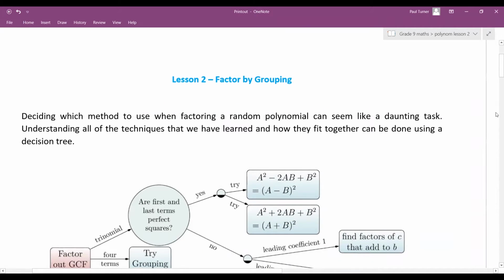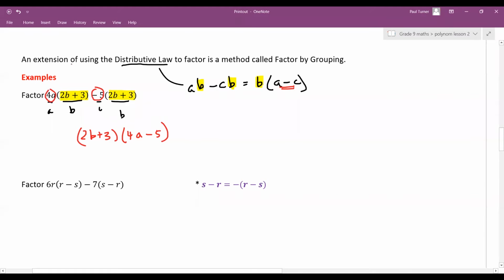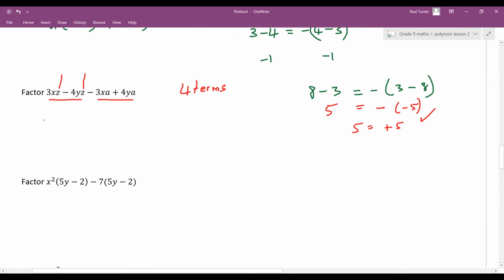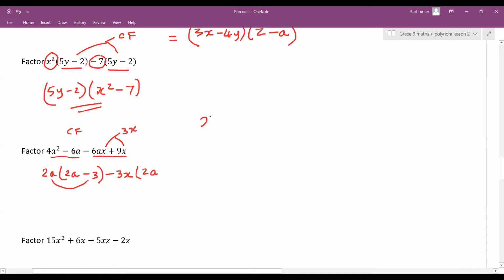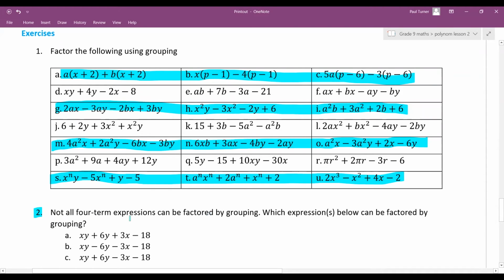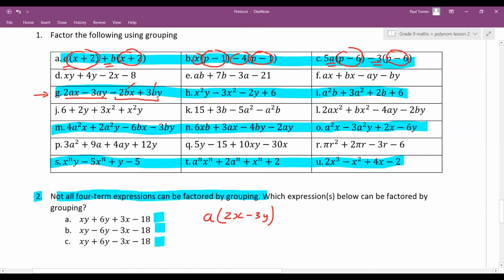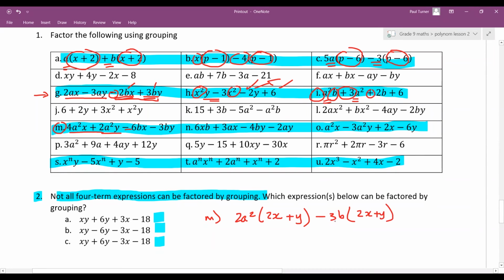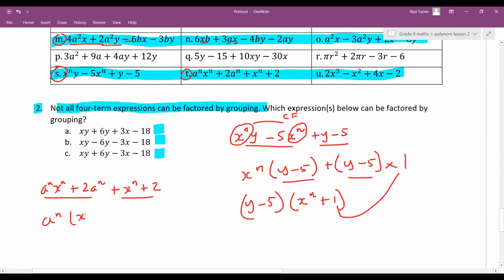Polynomials - factor by grouping